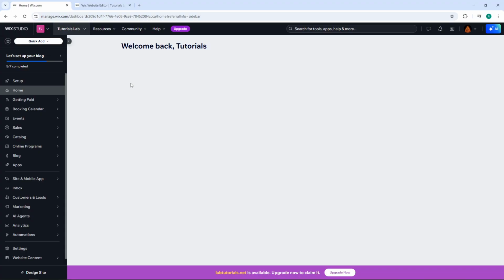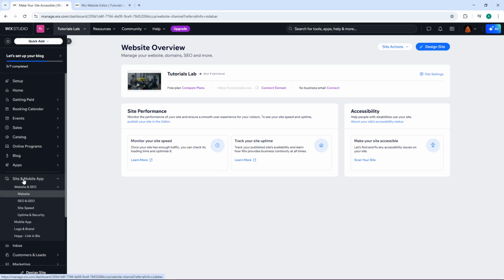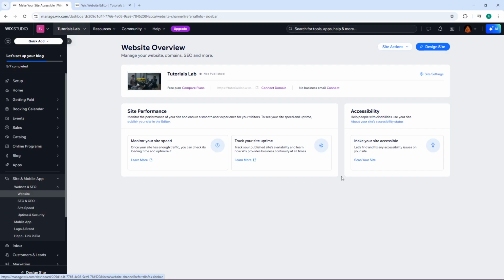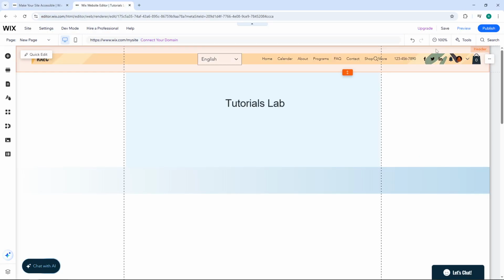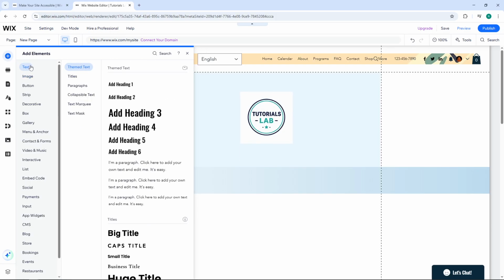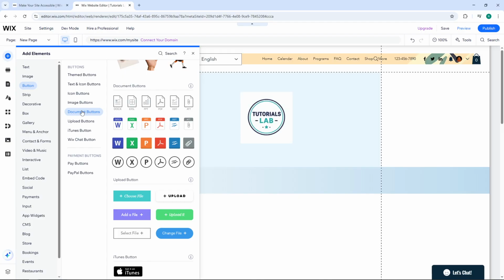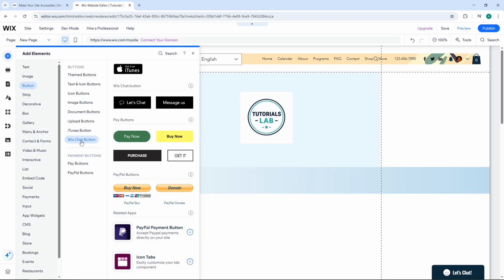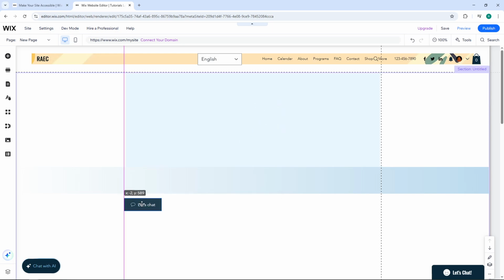How To Embed Chatbot On Wix (Tutorial 2026)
Along the way, you'll learn how to embed chatbot on Wix website, add AI chatbot to Wix site, install live chat bot on Wix, integrate customer service chatbot Wix, setup automated chat bot for Wix, connect chatbot with Wix platform, Wix website chatbot integration guide, tutorial to add chatbot to Wix, easily embed a chatbot on Wix, step by step chatbot setup Wix, enable chatbot feature on Wix, launch a chatbot on my Wix site